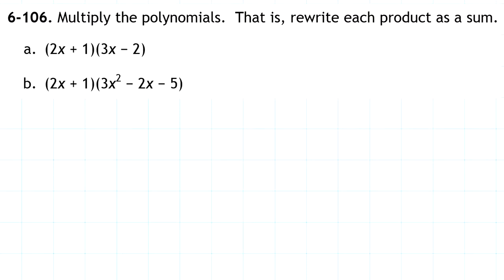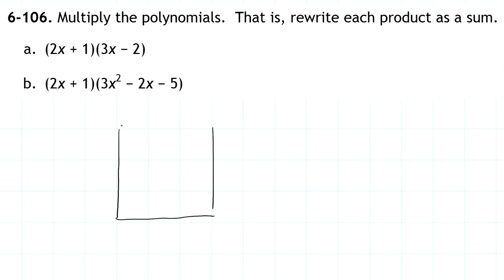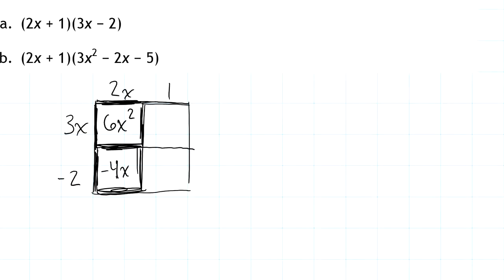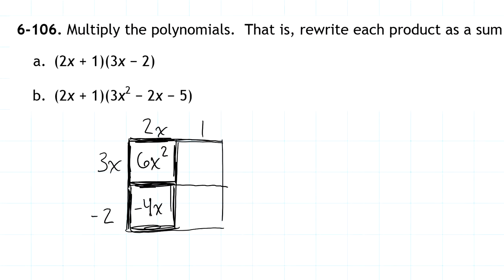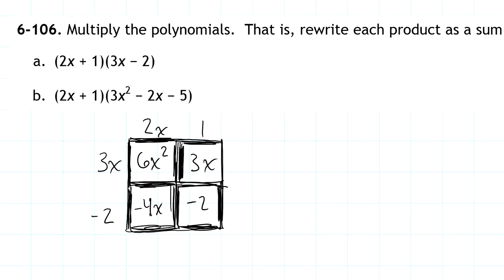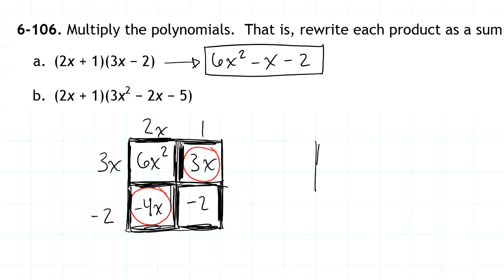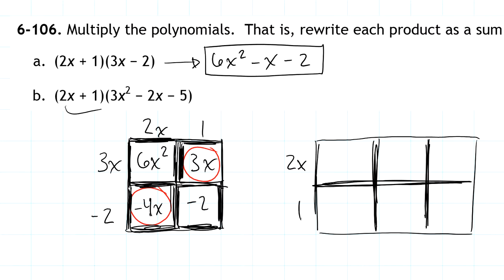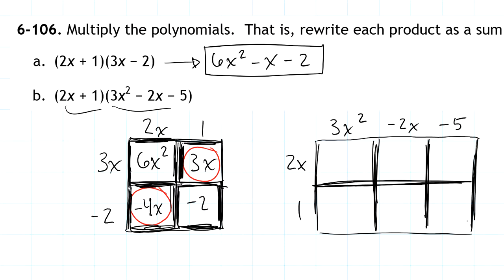6 106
Description